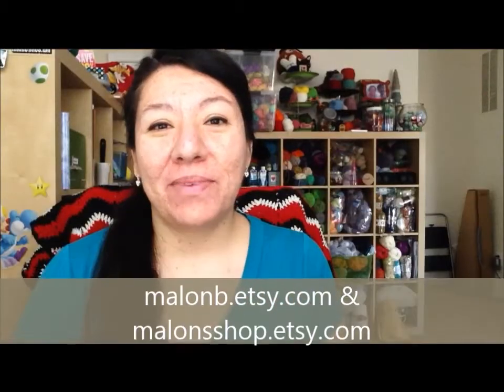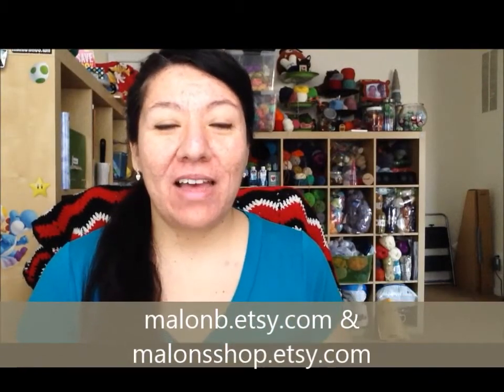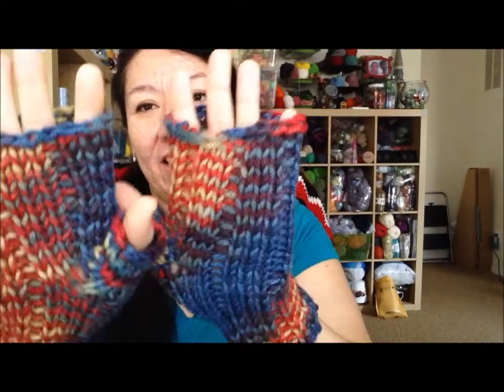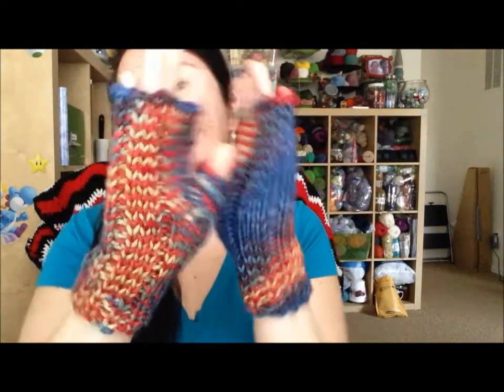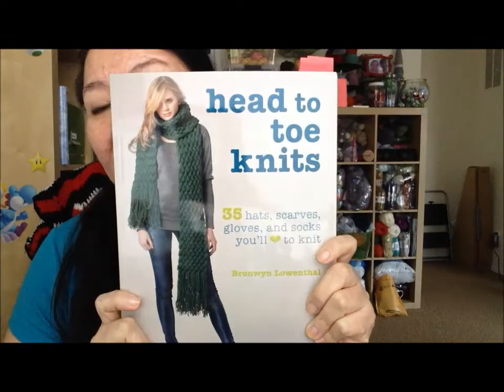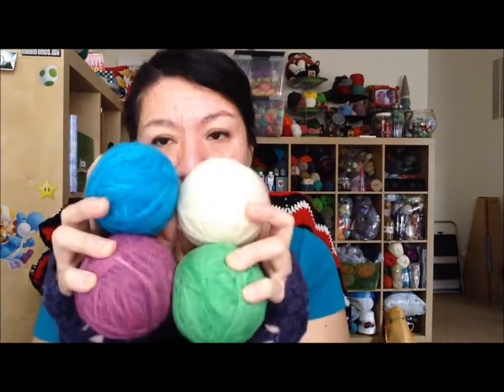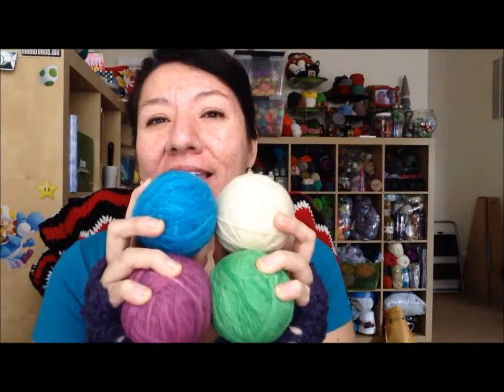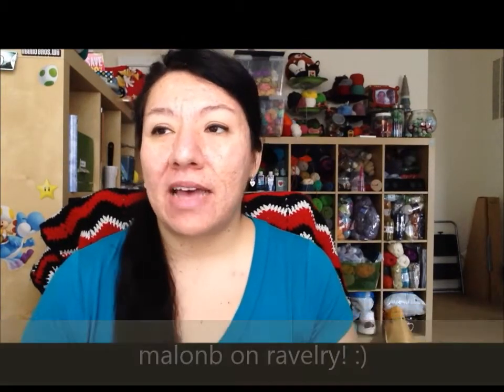January Update ~ Crafty Goals 2014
Hey guys, i'm sharing this month's accomplishments with you! Did i reach all my goals for this month? Hm... ;D

Ravelry: Malonb